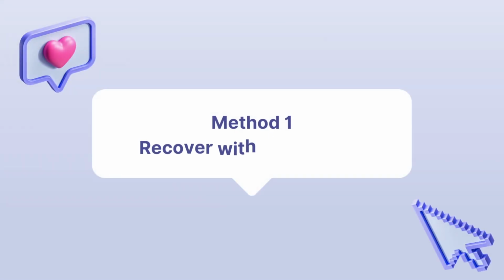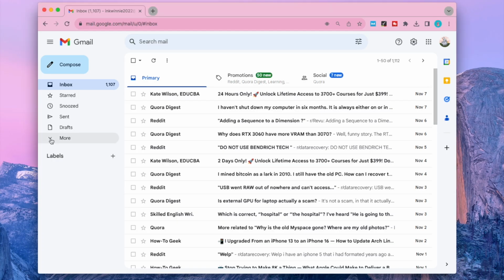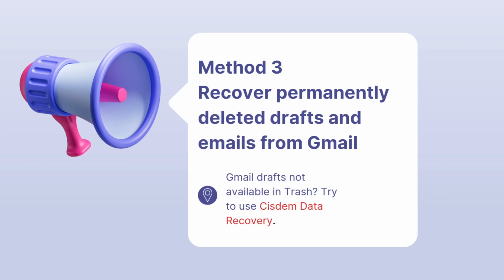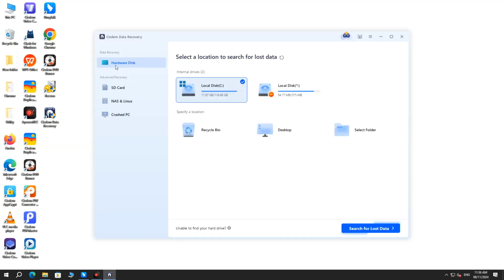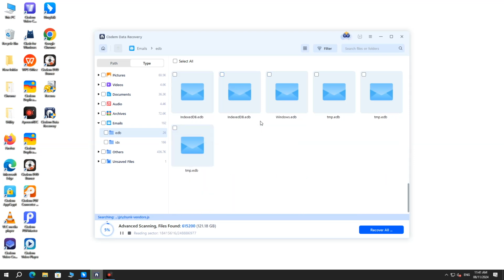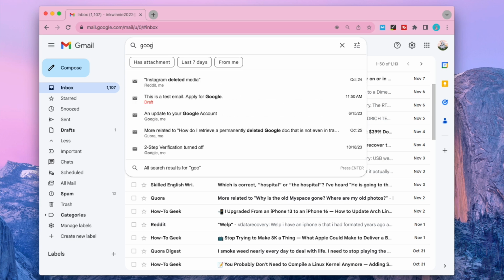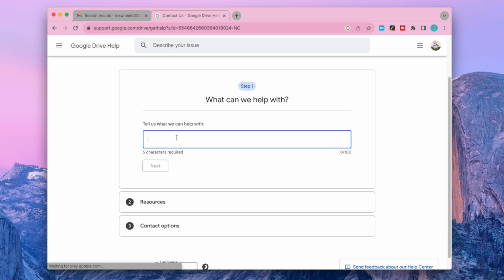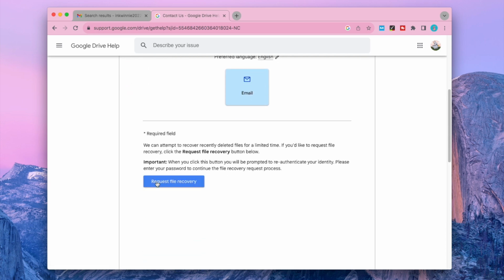5 Ways to Recover Deleted Draft in Gmail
What if you accidentally delete an important draft from Gmail? Is there a way to restore permanently deleted Gmail Drafts? In this video we will explorer 5 different Gmail draft recovery methods.

A premium tool to recover deleted drafts and emails from Gmail

The main contents of this video:
1# Recover with Undo option
2# Recover in Gmail Trash
3# Recover permanently deleted drafts and emails from Gmail
4# Search for drafts in Gmail
5# Contact Google Support